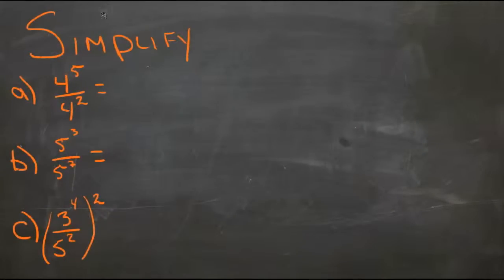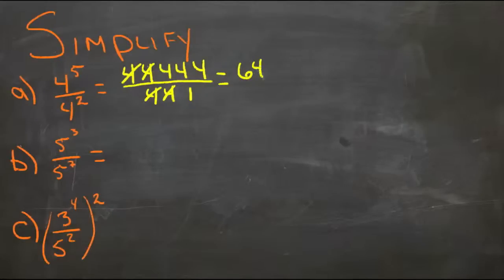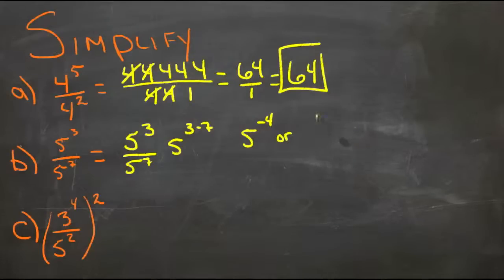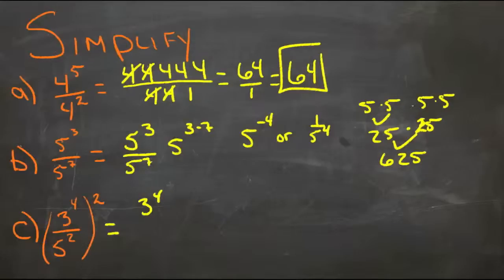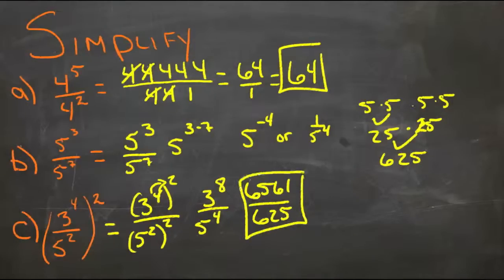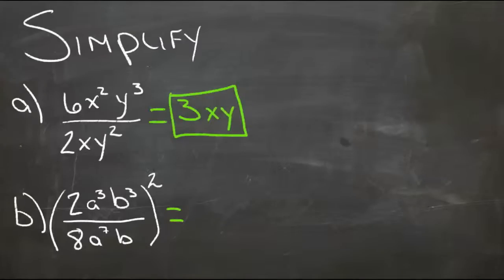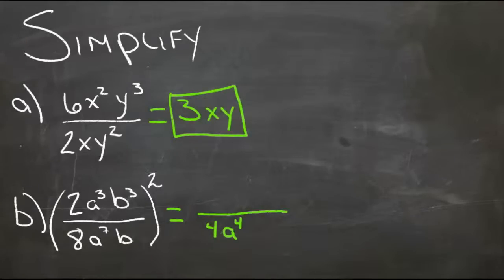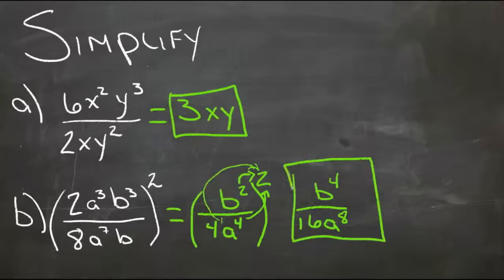Power of a Quotient: An Explanation (Algebra I)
Here you'll learn how to simplify a fraction with exponential expressions in both its numerator and denominator that is raised to another secondary power.

This video provides an explanation of the concept of the power of a quotient.

12. Applications of Exponential Functions